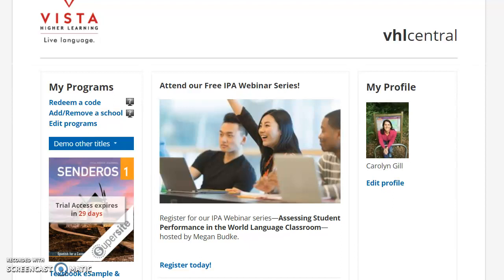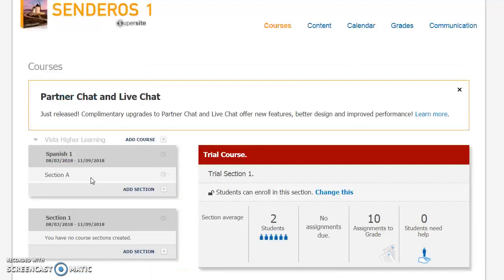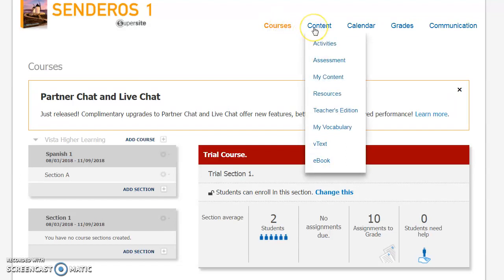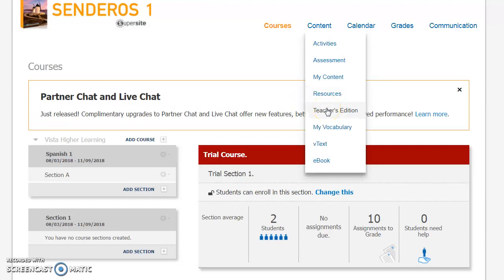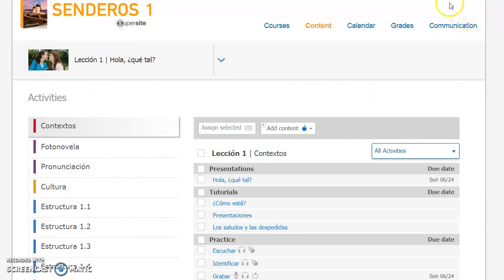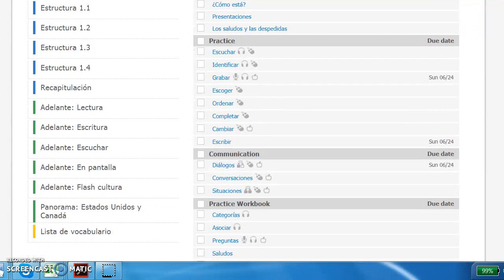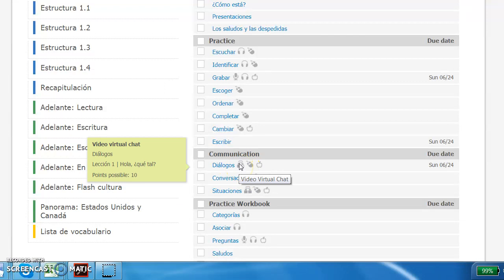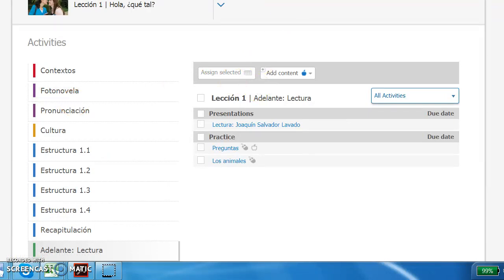VHL Supersite Overview for Trial Access